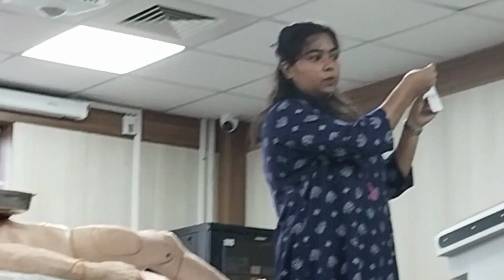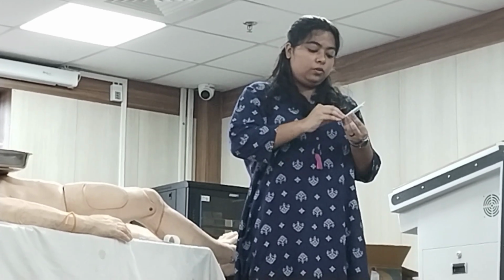How to insert an iv cannula? Must know Medicine procedures| Final year mbbs| viva questions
hullo YouTube

this video contains content about-
how to insert iv cannula